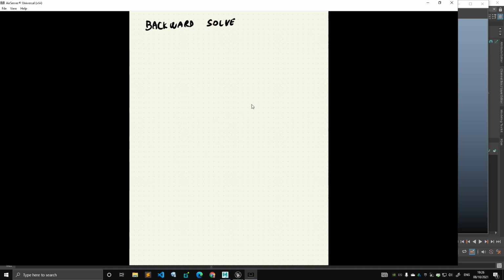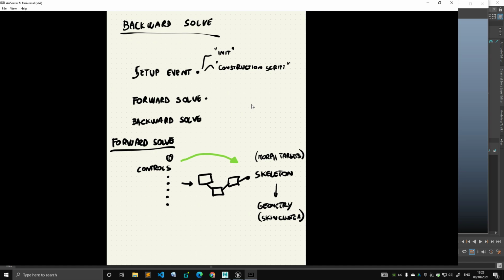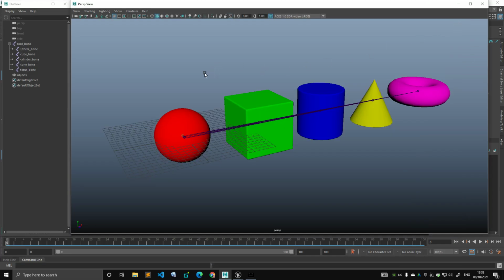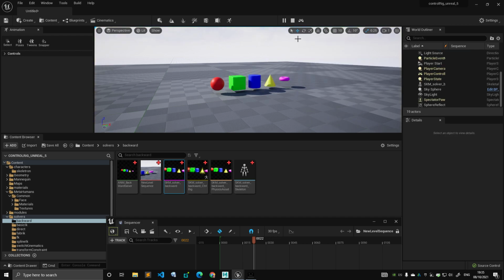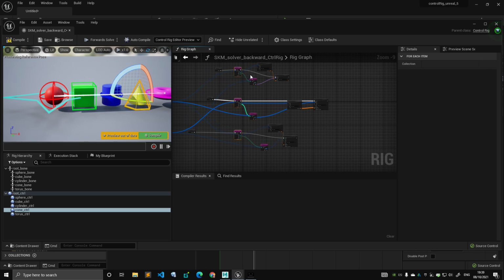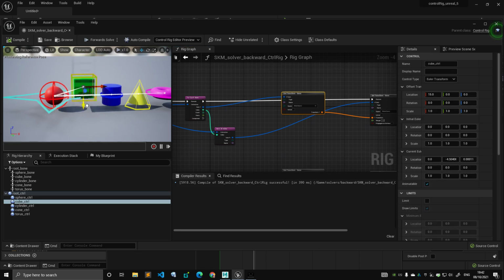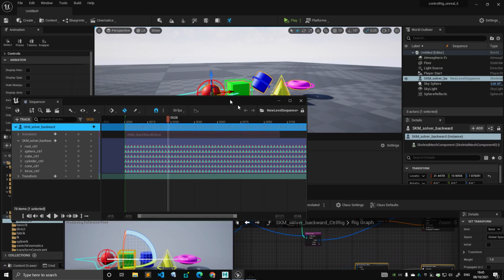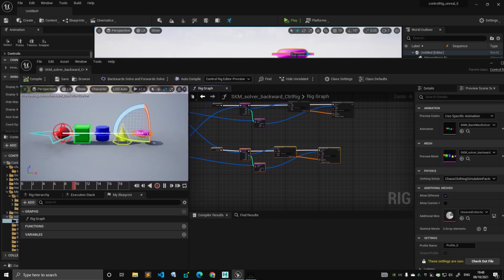Control Rig - 33 - Backwards Solve 01 - Let's go Backwards: Basics.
In this video I start talking about the third type of solving that the rigGraph provides: The backwards solve.
Why is it so amazing?